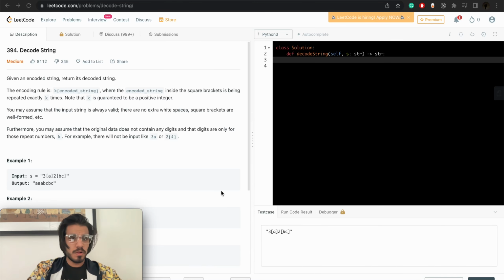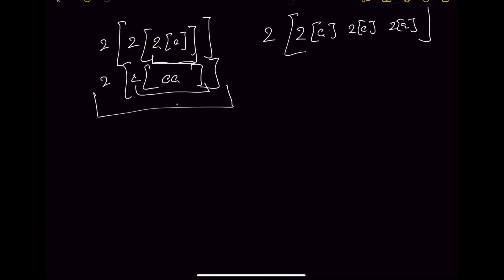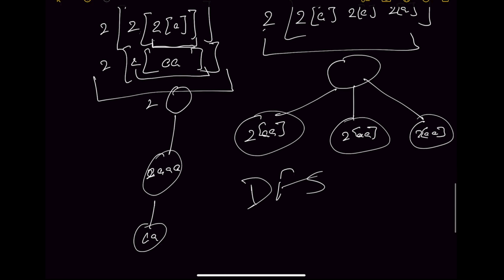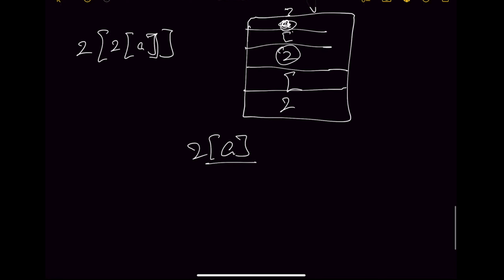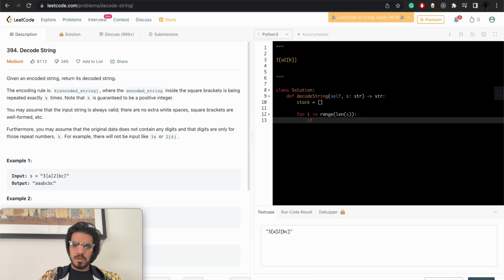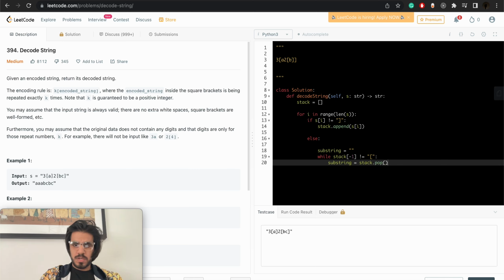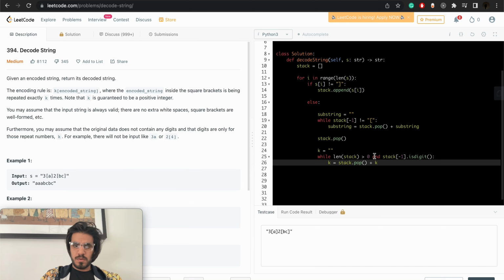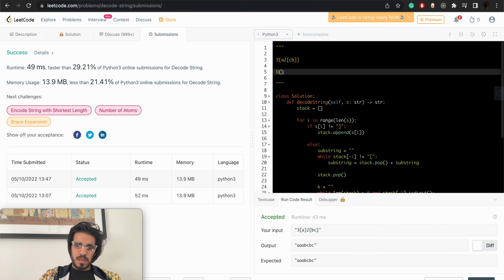394. Leetcode decode string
This is a popular technical interview problem of medium difficulty.
Fundamentals : DFS, stacks and arrays